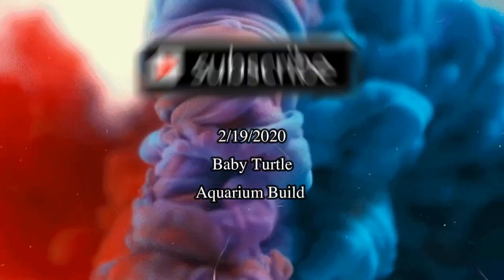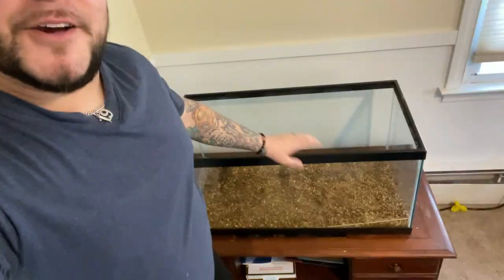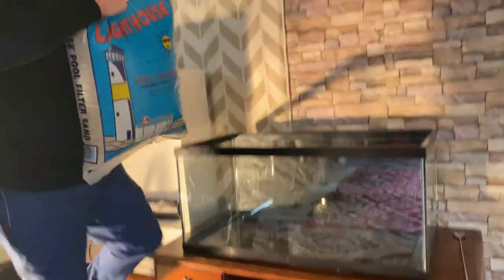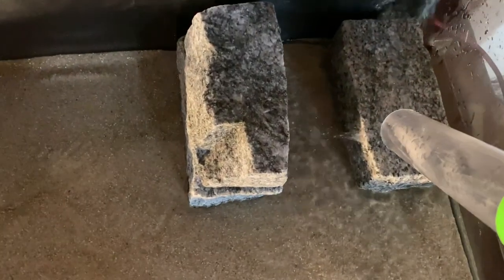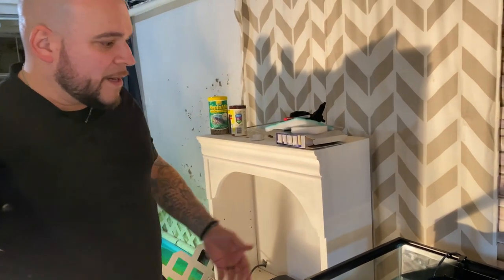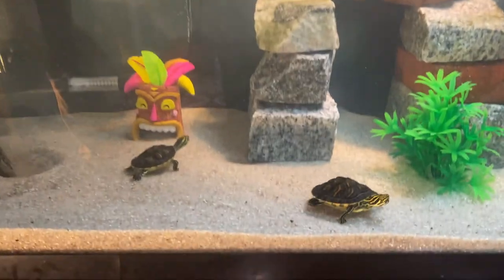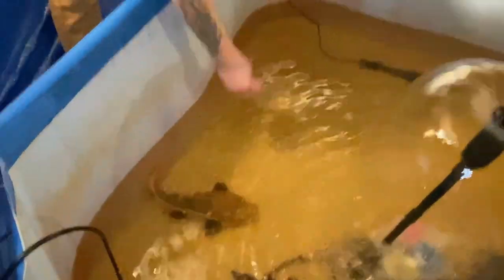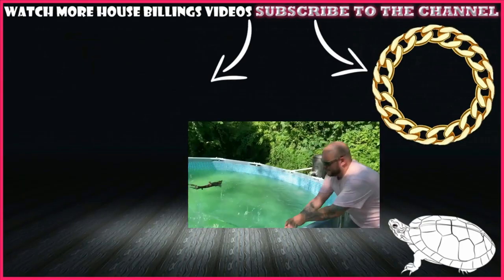BABY TURTLE AQUARIUM SETUP (diy FILTER & BASKING DOCK)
THE ORIGIN: WE TOOK A RIDE DOWN TO OUR LOCAL MEMORIAL POND TO CLEAN UP THE DISGUSTING TRASH THAT PEOPLE HAVE LEFT BEHIND. WHILE WE WERE THERE SOME KIDS GAVE US A TURTLE, AND A TADPOLE. AS WE SCOOPED ALONG THE BANK FOR TRASH WE FOUND A CRAW FISH, SOME MORE TADPOLES, AND 2 BABY TURTLES!!! WE COULDN'T LEAVE ANY OF THEM THERE IN THE POLLUTED WATER, ESPECIALLY THE BABIES CONSIDERING THEY ARE NOT NATIVE SPECIES TO NEW ENGLAND AND THEY WOULD NEVER MAKE IT THROUGH OUR COLD WINTERS.

SO WE TOOK THEM HOME TO CARE FOR THEM, BUT WE NEEDED A PLACE TO KEEP THE BABIES. WE THREW TOGETHER A SHALLOW PLASTIC BIN POND AT FIRST. NOW THEYARE READY FOR AN UPGRADED AQUARIUM WITH MORE SWIMMING SPACE.

DUAL UVB BASKING HEAT BULBS
40 GALLON FILTER

FOLLOW US ON:
INSTAGRAM_ @HOUSEBILLINGSMEDIA
FACEBOOK_ @HOUSEBILLINGS
TWITTER_ @HOUSEBILLINGS